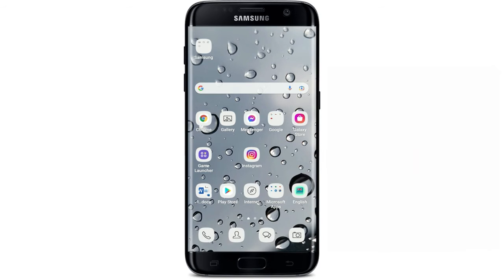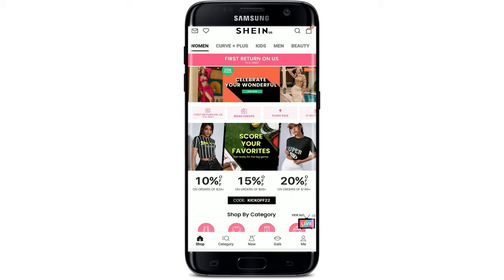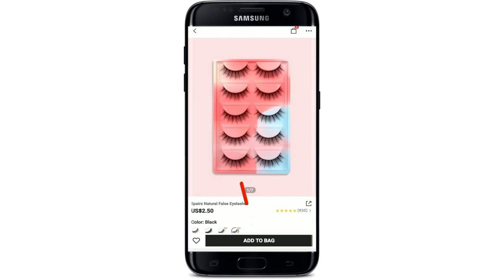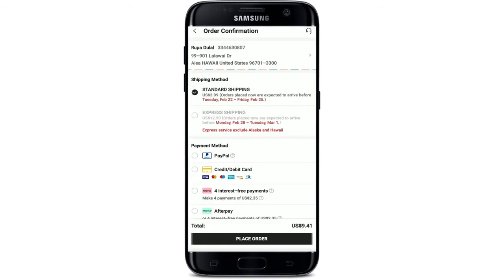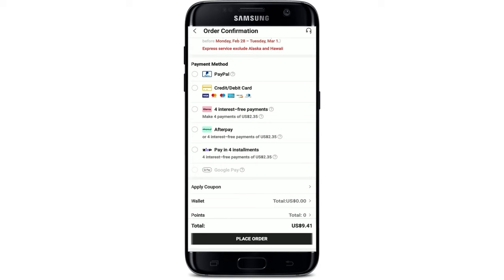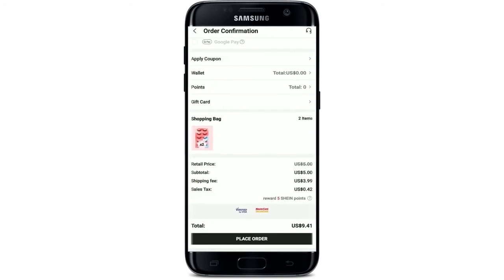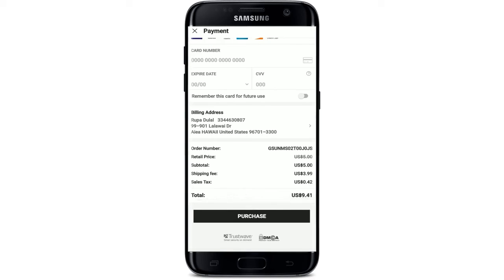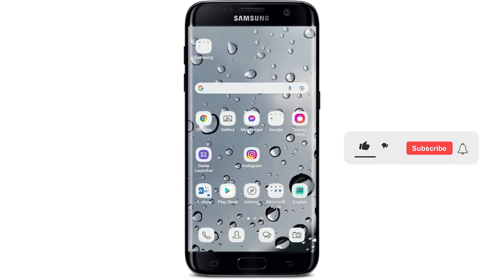How to Place Order on Shein App | Buy on Shein App 2022 Tutorial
Hello everyone, welcome to another video. In today's video, you're going to learn How to Place Order on Shein App. Turn on the bell icon to get updated on our new videos.